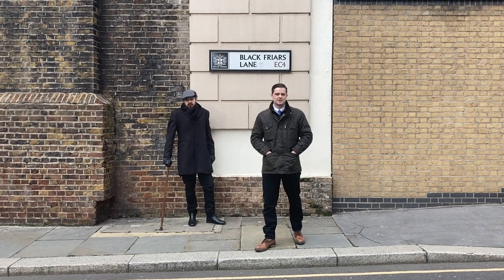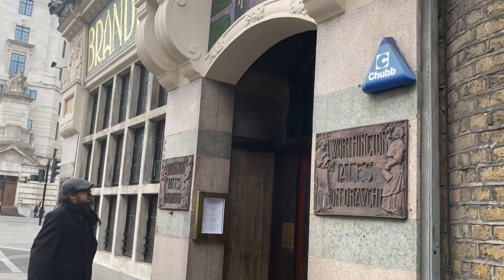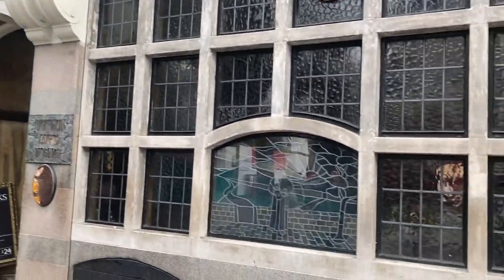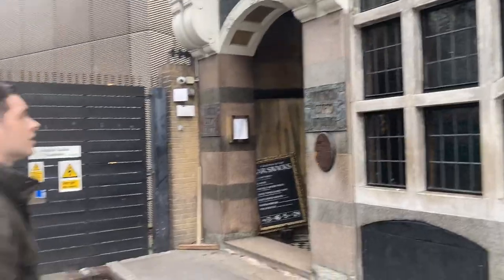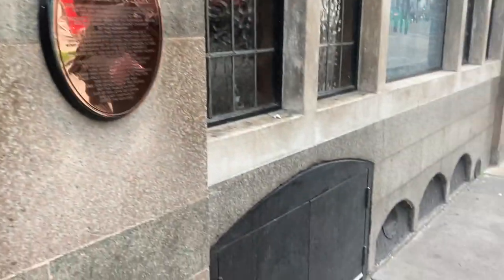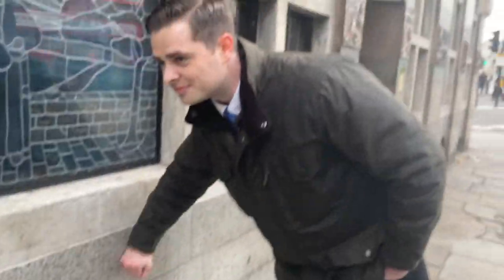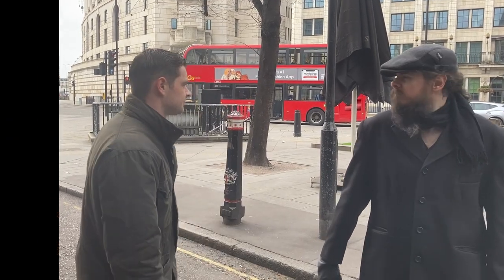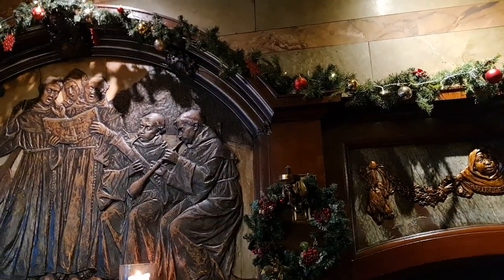Episode 6: The Blackfriar (Britain's Lost & Living Pubs)